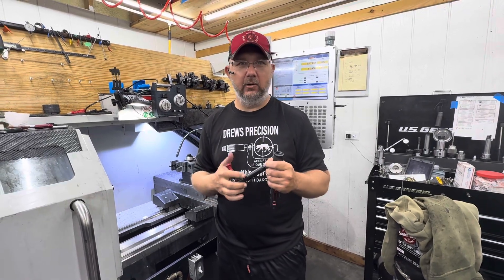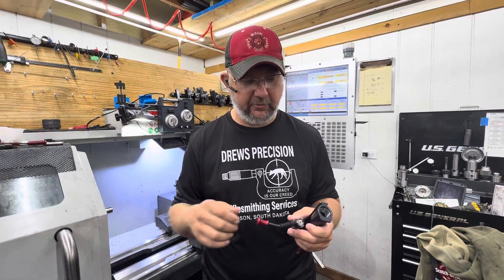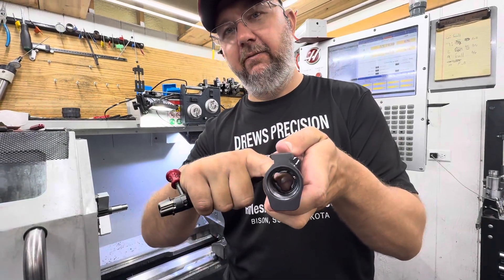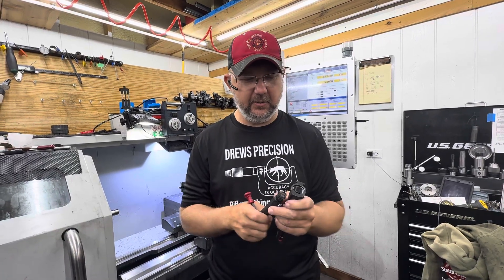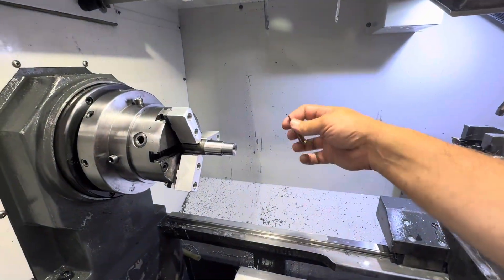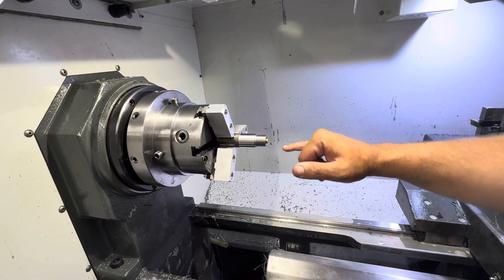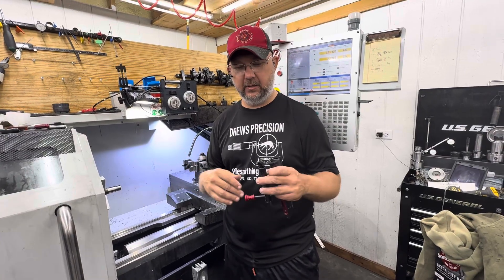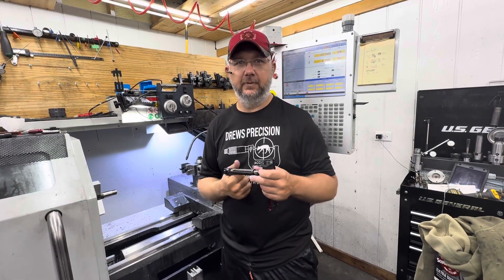22 Creedmoor Aero Solus Feeding Issues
Seeing binding with your Aero Solus and slim, high‑BC bullets? Aero Solus used a three‑lug bolt for a 60–70° throw and places the bottom lug where the lower feed ramp is cut away. I modified the Aero Solus tenon print to mimic the Coup de Grace tenon with a conical breech to give projectiles more room to center while still supporting the round. Offered for Creedmoor calibers from .22 to 6.5. Tag someone you know who’s having feeding issues with their Aero Solus.